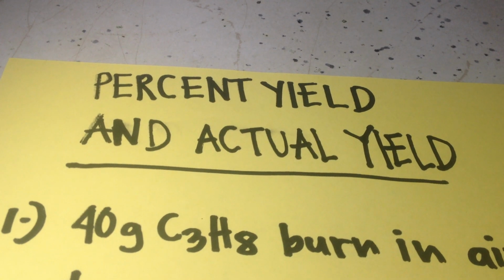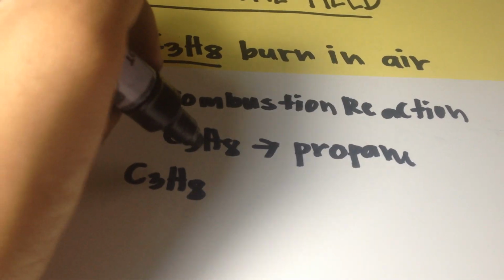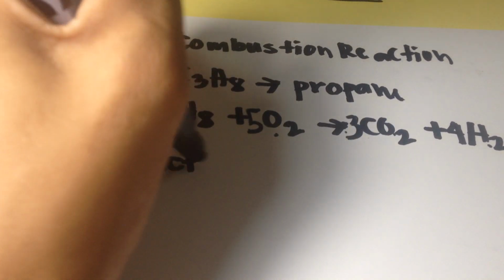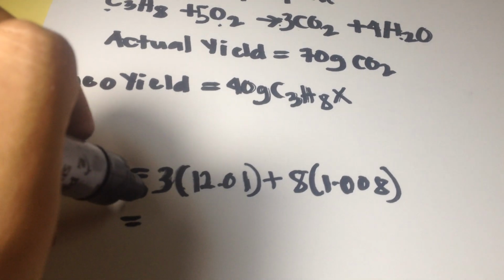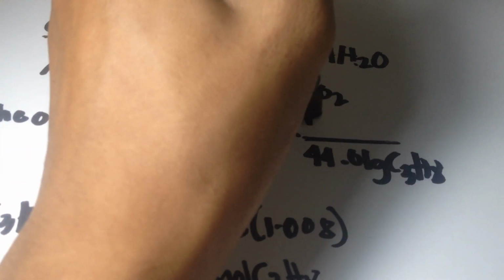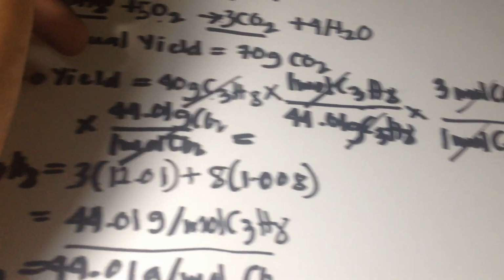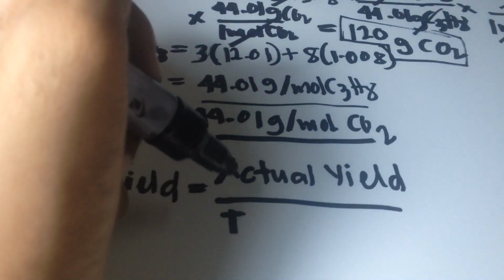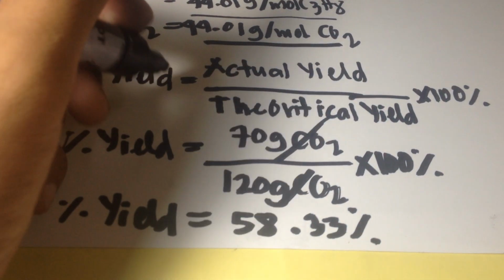Percent Yield and Theoritical yield problem (Gen Chem 1)